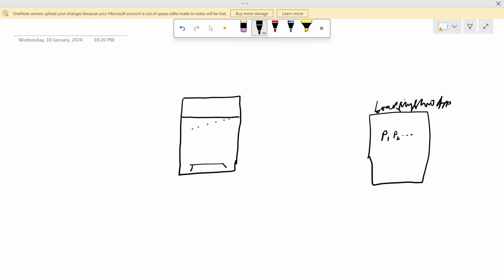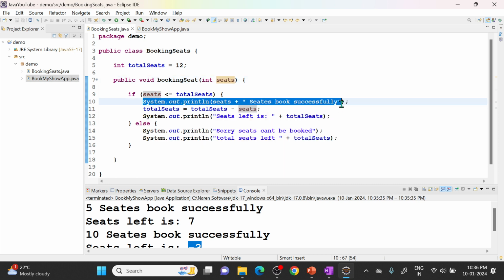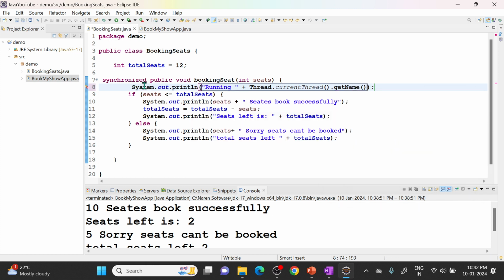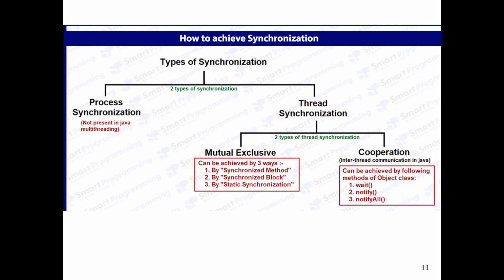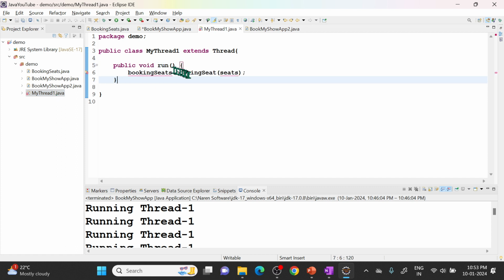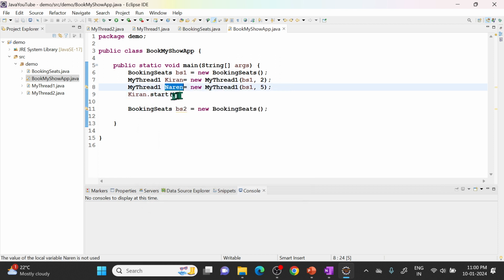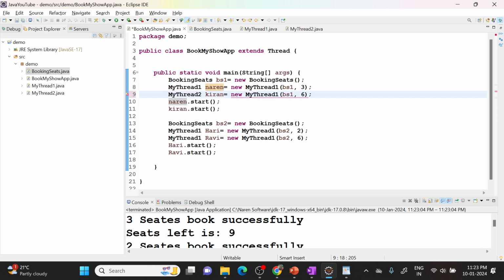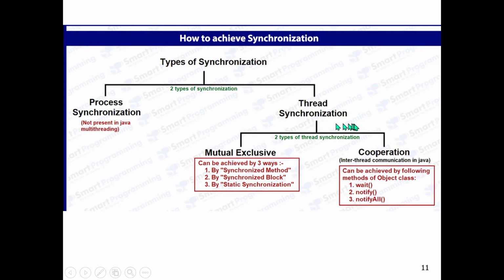Synchronization Multithreading | Synchronized method, Block & Static Synchronization By Naren |part2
Synchronized method in Java Multithreading;
Synchronized method in Java Multithreading || Synchronization in Java by Naren (Part 2);
Synchronization in Java Multithreading by Narendra (Part 2)
Multithreading Synchronized Keyword;
Synchronization Block, Synchronization Method and static Synchronization with examples;
Synchronized Block And Synchronized Methods In Java;
Synchronized Methods in Java
Java Synchronized - The synchronized keyword in Java and Java synchronized blocks and methods;
Synchronization in Java Multithreading - Complete Theory with Examples in English;
Java Multithreading synchronized block example;
Synchronized method in Java Multithreading || Synchronization in Java by Narendra (Part 2);
Multithreading InterThread Communication | Producer Consumer;
synchronized method and synchronized block in java;
Static Synchronization in Java Multithreading by Naren
Static method synchronization in java Multithreading example
How to use Static synchronization method? | Java Synchronization | Java Threads
Multithreading Synchronized Keyword;
Lecture Synchronizing multiple threads in Java;
Core Java with OCJP/SCJP: Multi Threading || synchronization;
THREAD SYNCHRONIZATION - JAVA PROGRAMMING;
Synchronization;
What is Synchronization in Java? | Core Java Tutorial
Multithreading | Synchronized Keyword;
multithreading in java;
Synchronization in Java using Synchronized Keyword;
Java - Synchronized, Transient and Volatile Modifiers;
What is Synchronization ? Full explanation in;
Java Synchronization concept with example;

An Ultimate Tutorial to Synchronization in Java
what is synchronization in java with example
thread synchronization in java
synchronized block in java
synchronization in java w3schools
synchronized keyword in java
types of synchronization in java
static synchronization in java
multithreading in java
multithreading in java example programs
multithreading in java interview questions
types of multithreading in java
real time example of multithreading in java
advantages of multithreading in java
life cycle of multithreading in java

Interview questions